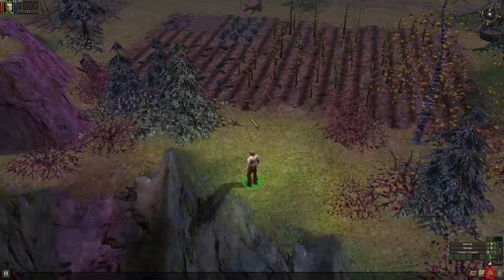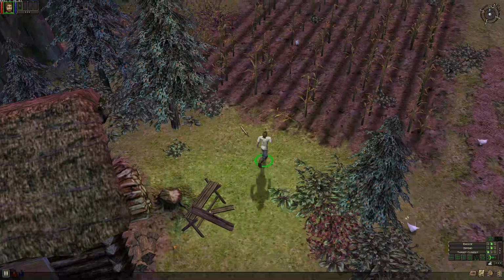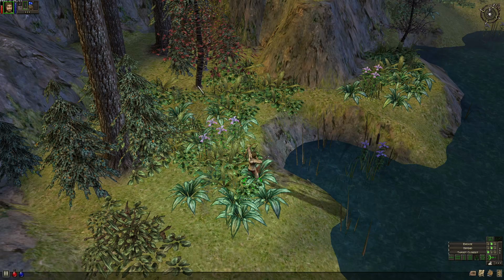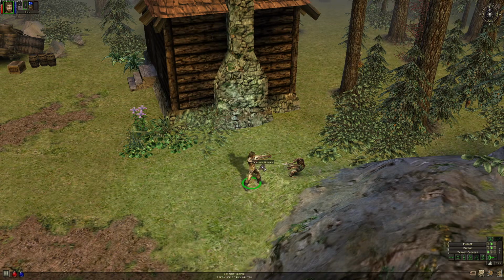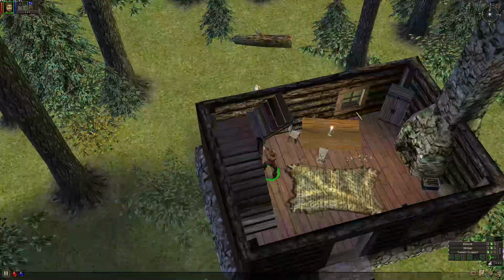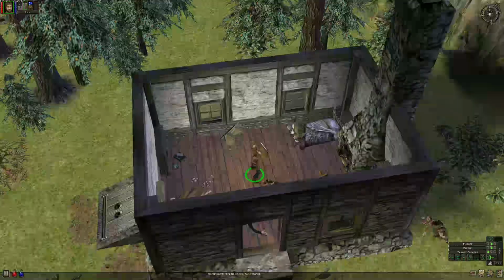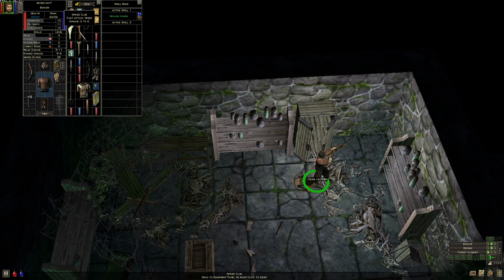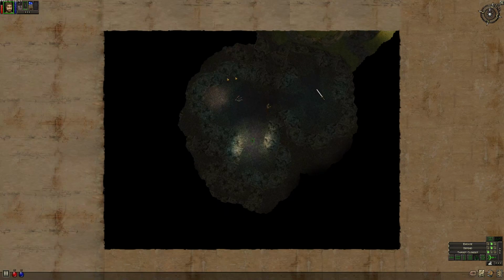Dungeon Siege gameplay 2023 - Lets Play Episode 1 - Steam - 1920x1080 full screen -Fantasy Arpg 2002